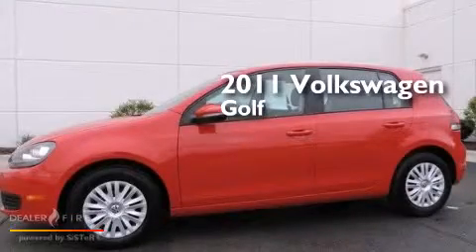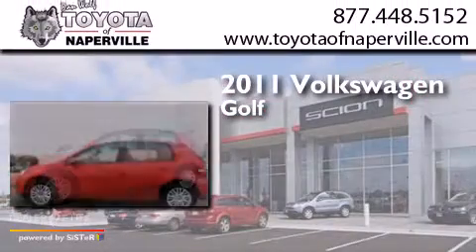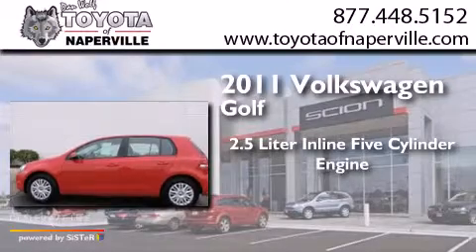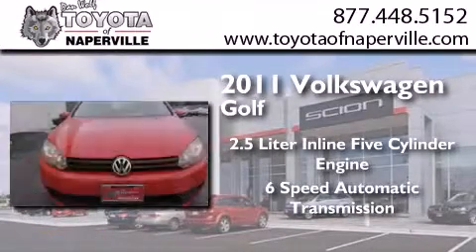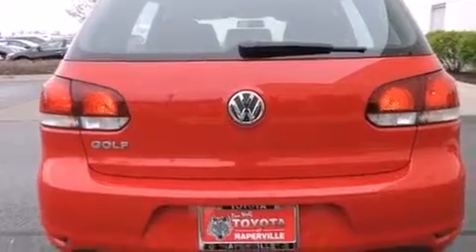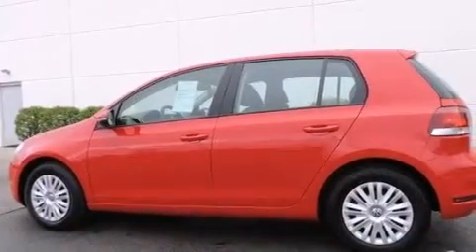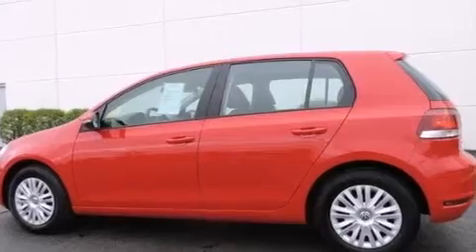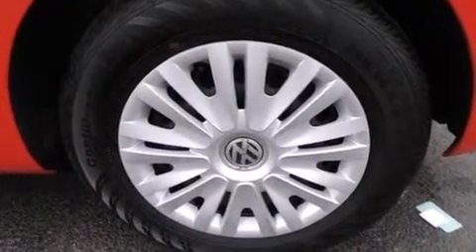Pre-Owned 2011 Volkswagen Golf Napervillle IL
We have been honored to serve the Napervillle IL area , we promise that your experience at our dealership will exceed your expectations ! Year : 2011 Make : Volkswagen Model : Golf Engine : 2.5l i5 dohc Trans . : 6-speed automatic with tiptronic Exterior : tornado red Miles : 83,501 Interior : titan black Toyota of Naperville W. Ogden Ave. Napervillle , IL 60540